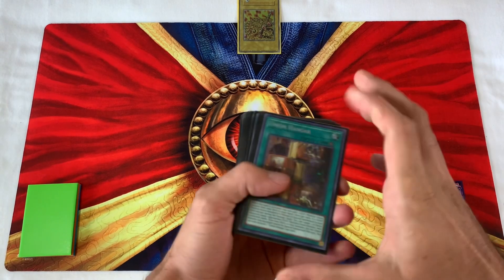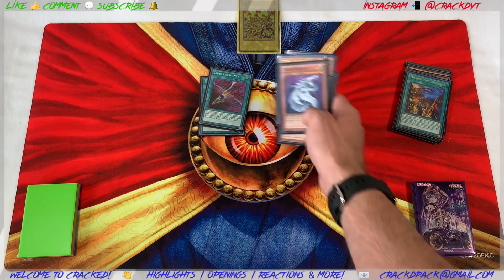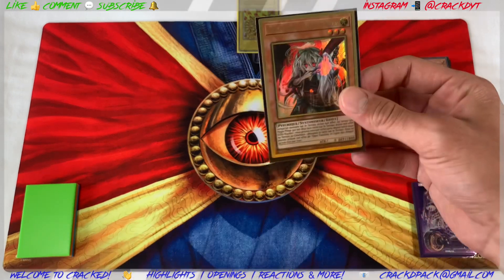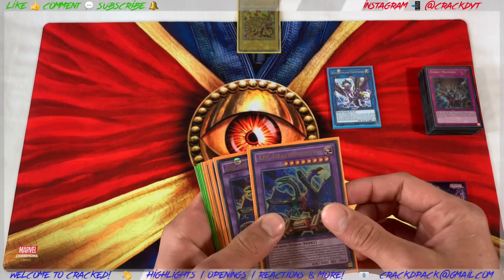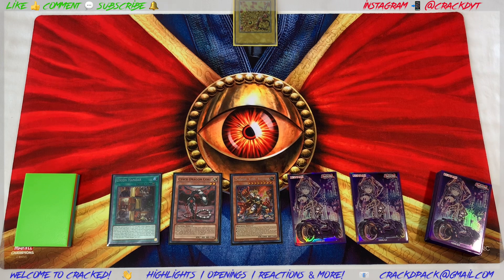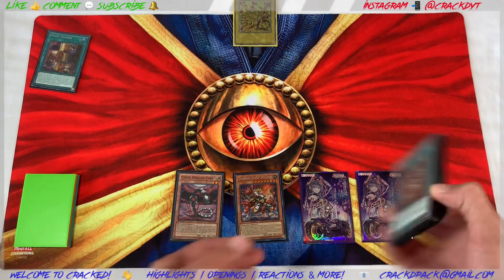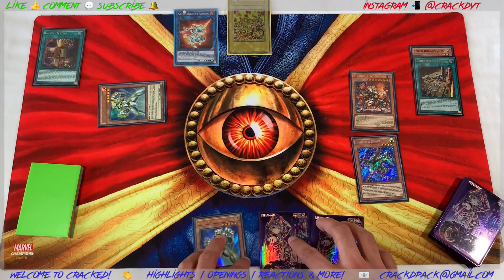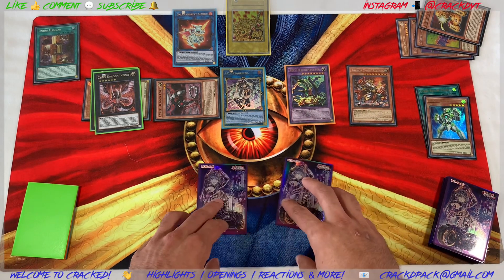ABC Therion Cyber Dragon Deck List & Combo / New Meta - Better than Adventure Engine July 2022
Welcome back to Crack’d Openings, Highlights, Reactions & More!
Today we have:

ABC Therion Cyber Dragon Decklist & Combo / New Meta - Better than Adventure Engine July 2022

Crack’d openings highlights reactions and more new open packs mystery unboxing surprise value rare holo cards parallel set upper deck panini topps Konami video leap short quick fast commentary video edit TCG tips tricks collection

Yugi Kaiba dark magician blue eyes dragon Joey wheeler red duel Konami Yu-Gi-Oh Pegasus toons

Marvel Comic Stan lee Avengers Iron man Spider-Man Captain America Thor Loki Thanos Peter Parker Tony stark Black widow Hawkeye X men Fantastic four Antman The wasp Black panther

DC Comics Super man Batman The flash Wonder Woman Aquaman Teen Titans Barry Allen superman cyborg green lantern Bruce Wayne Clark Kent robin

Gotta catch em all pikachu ash charmander charizard squirtle blastoise bulbasaur Pokemongo battle pokemonUnite Pokémon pokemon

Yard sale garage sales free valuable dollar cents save savings flip flipping flippers resale resell recycle refurbished repurposed million thousand hundred stock bulk video games comics books cards sports TCG toys antique nostalgic nostalgia throwback hunt search find profit guarantee cash funko pop angry birds lost kitties Disney wwe hot wheels thrift thrifting brand brands montages